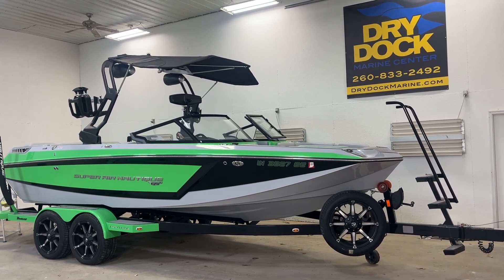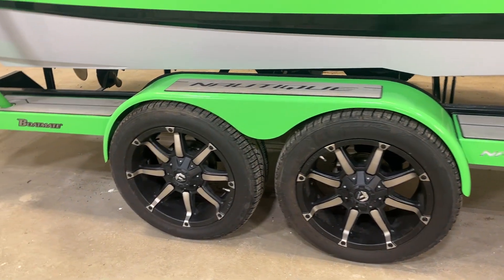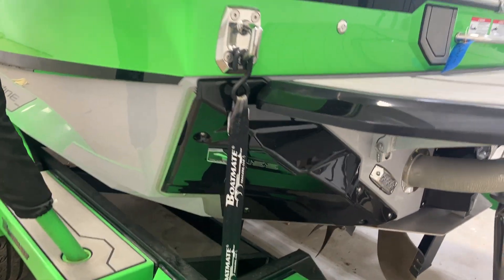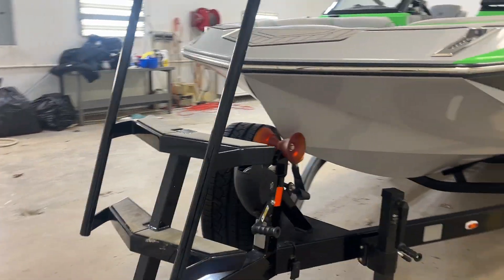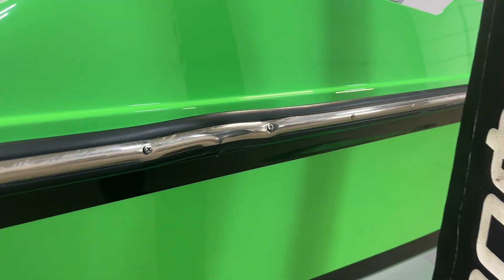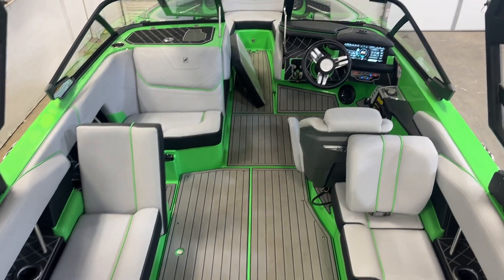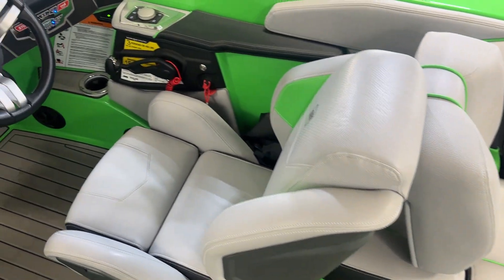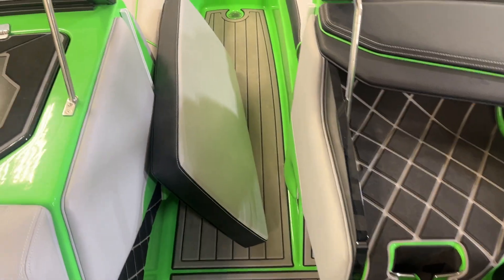2021 Nautique GS22